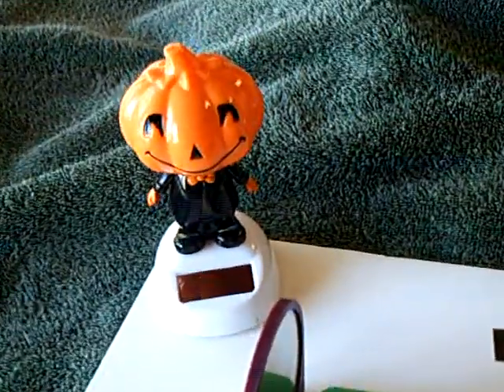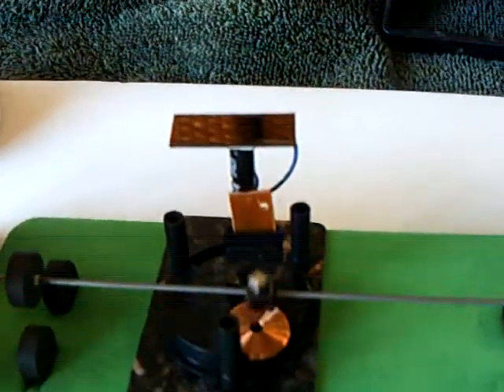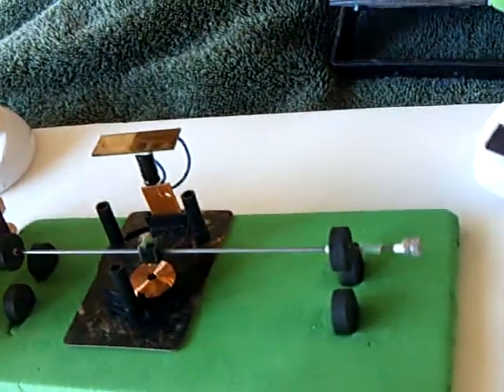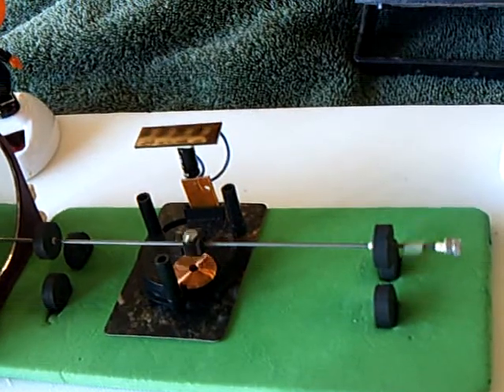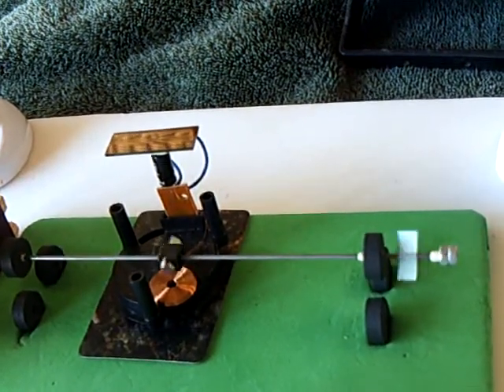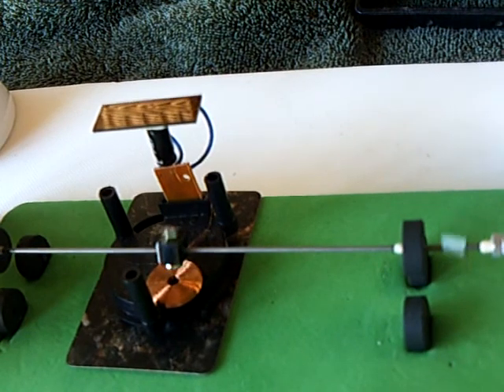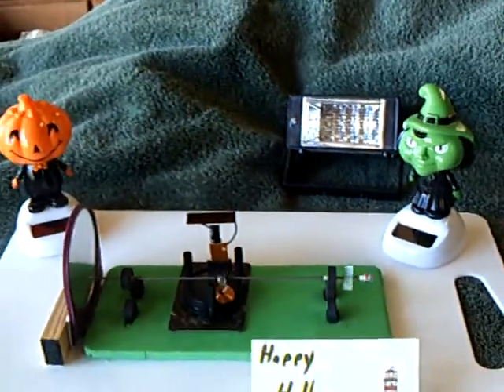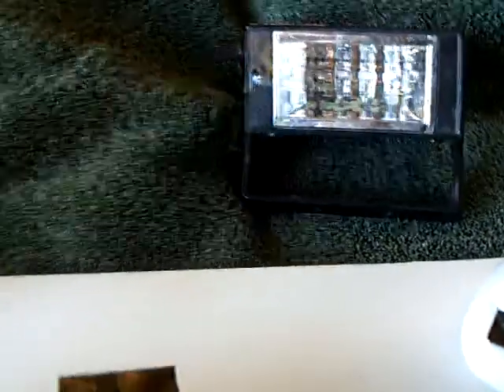Solar powered-- Halloween Bead Motor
This is a magnetic jewelry bead motor ---solar powered.  I am using the solar drive unit out of a solar waving toy.  Happy Halloween everyone.